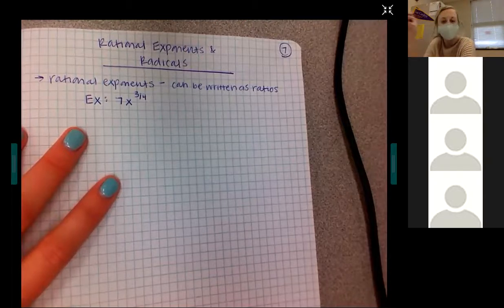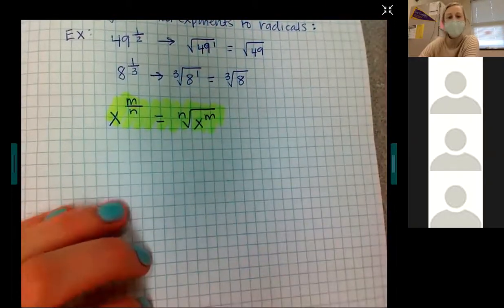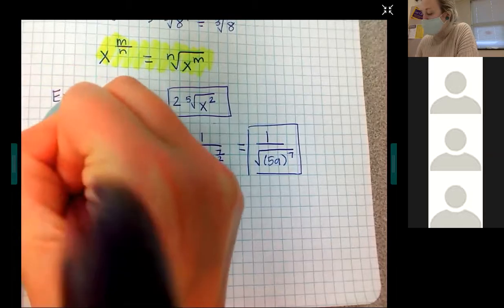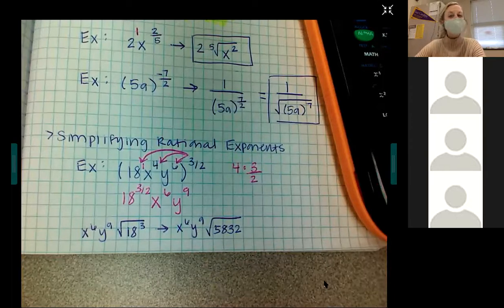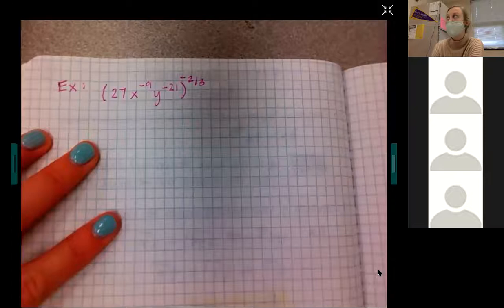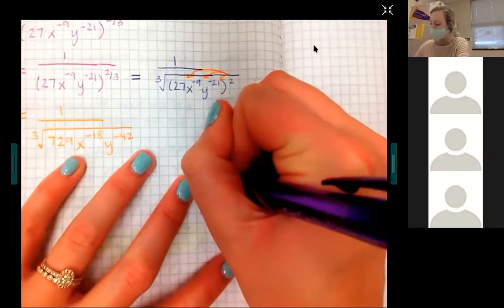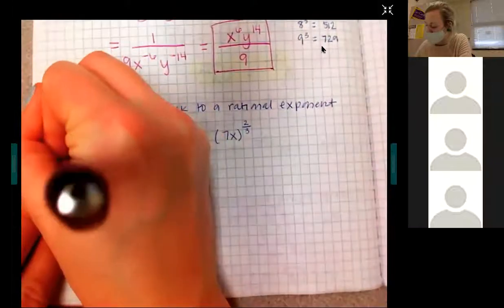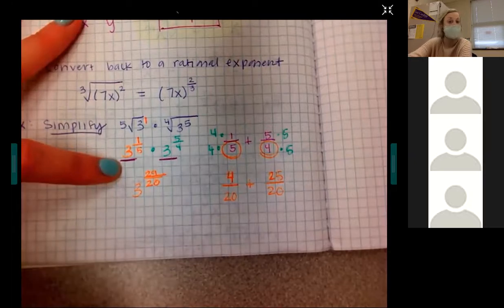Rational Exponents and Radicals Notes Video